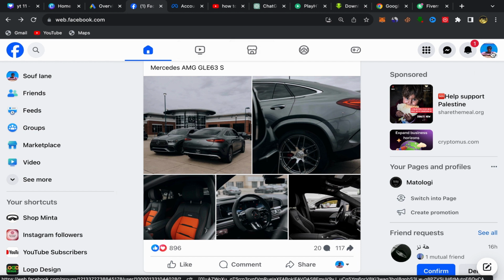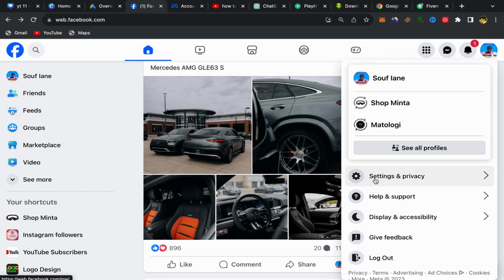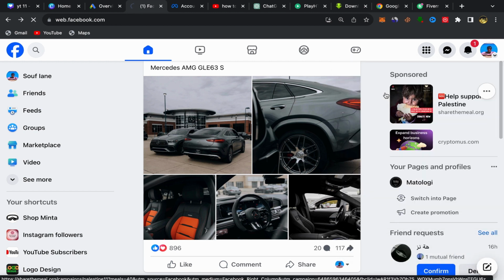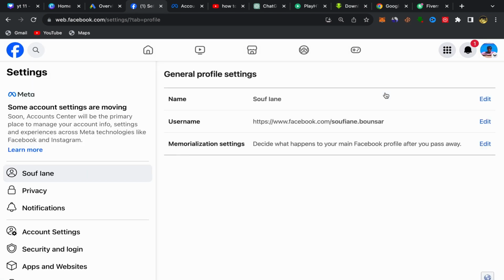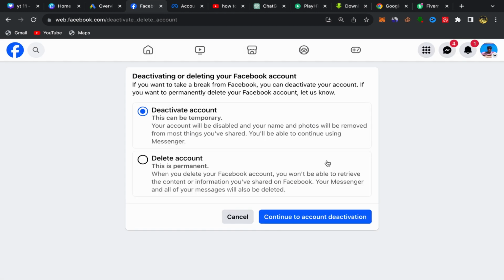How To Deactivate Your Facebook Account On PC/Laptop (2024)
In this video i show you How To Deactivate Your Facebook Account On PC/Laptop.